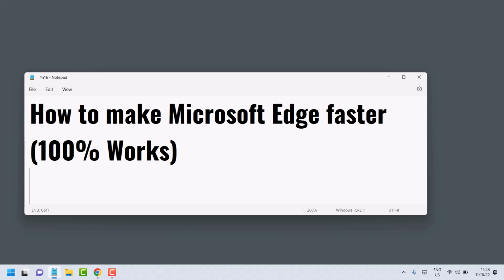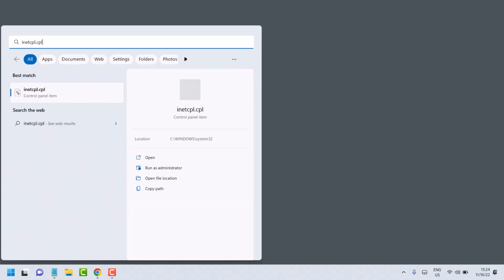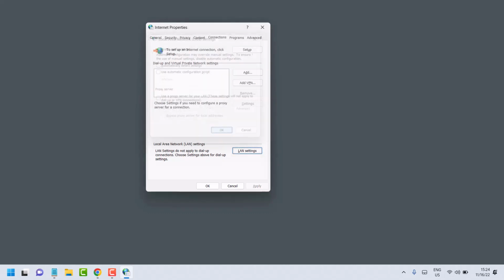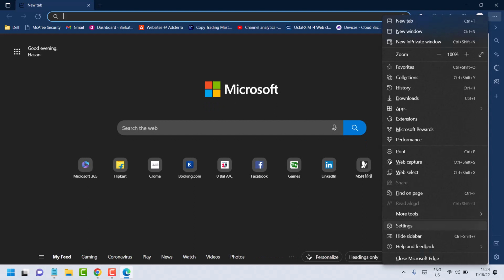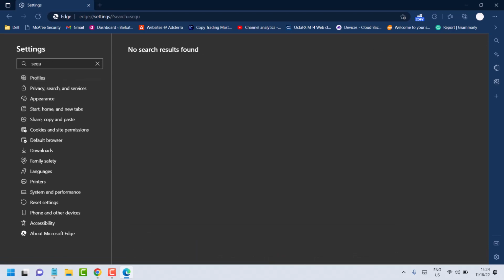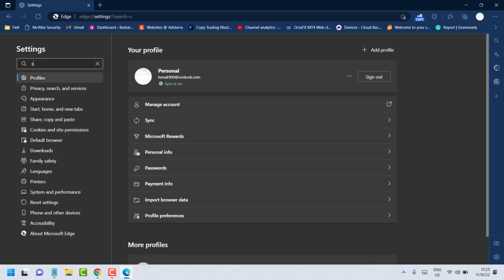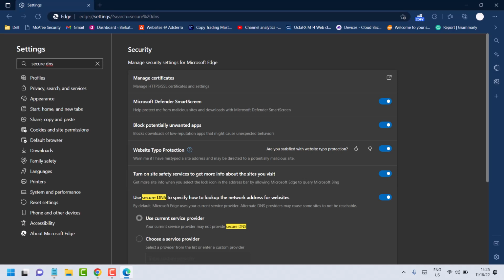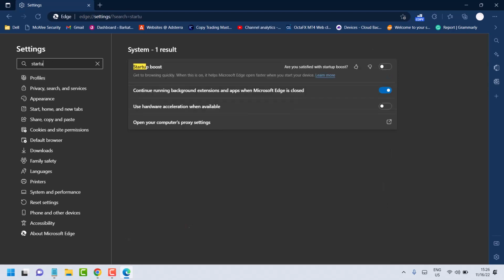How to make Microsoft Edge faster 100% Works